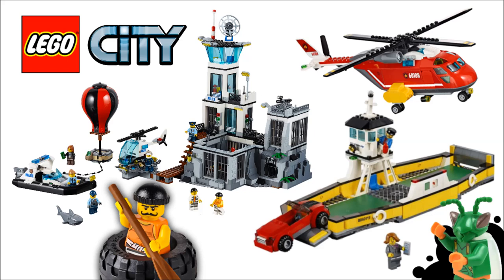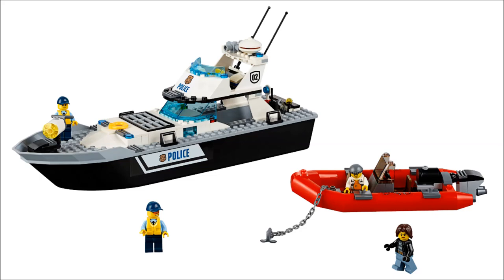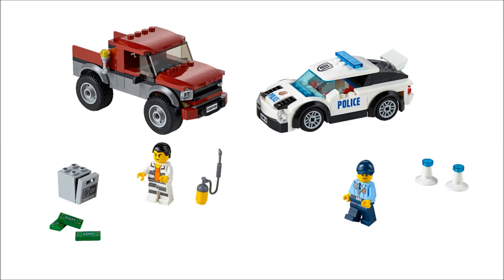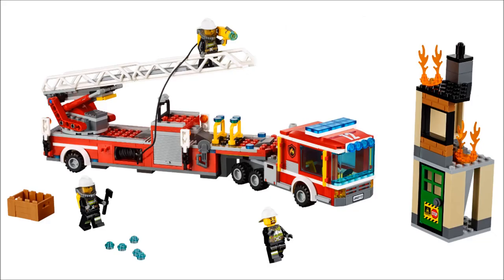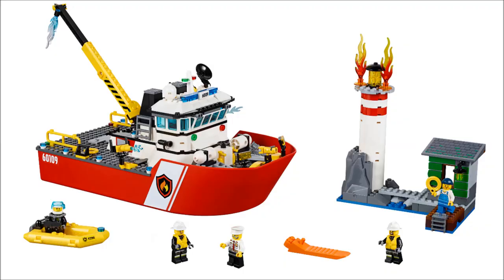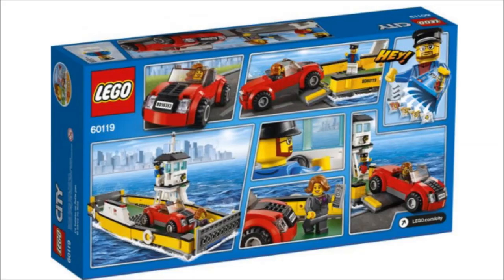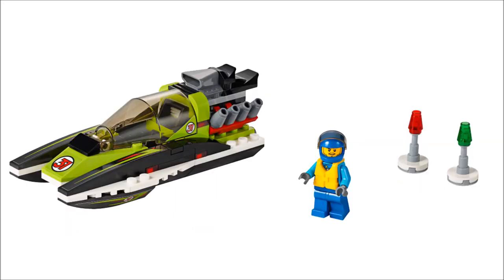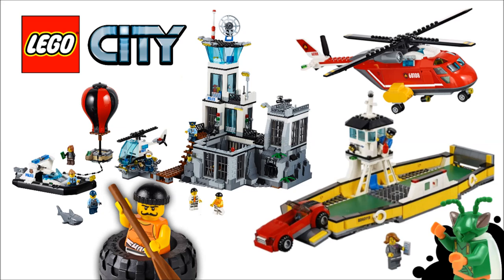LEGO City 2016 sets - My Thoughts!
Here are my thoughts on the LEGO City 2016 sets for Winter!

The sets are...

60105 Fire ATV
60106 Fire Starter Set
60107 Fire Ladder Truck
60108 Fire Response Unit
60109 Fire Boat
60110 Fire Station
60111 Fire Utility Truck
60112 Fire Engine
60113 Rally Car
60114 Race Boat
60115 4 x 4 Off Roader
60116 Ambulance Plane
60117 Van & Caravan
60118 Garbage Truck
60119 Ferry
60126 Tire Escape
60127 Prison Island Starter Set
60128 Police Pursuit
60129 Police Patrol Boat
60130 Prison Island
60131 Crooks Island